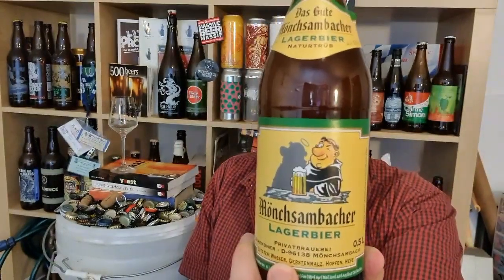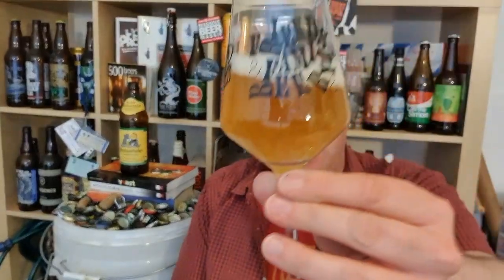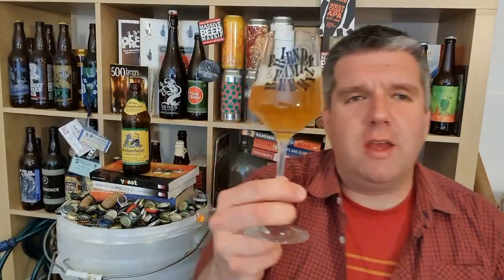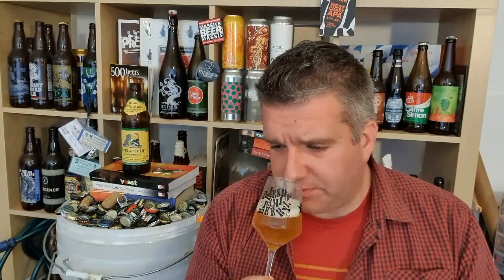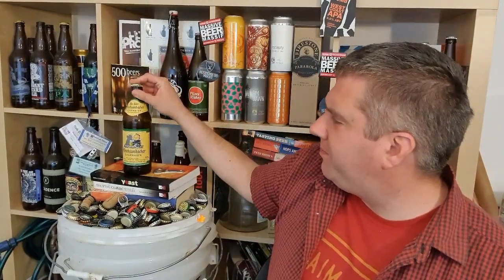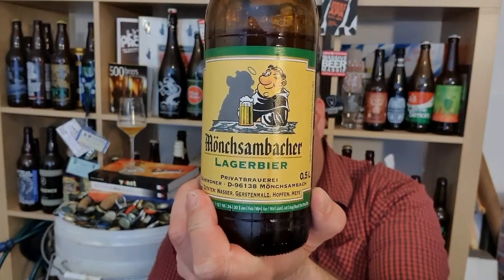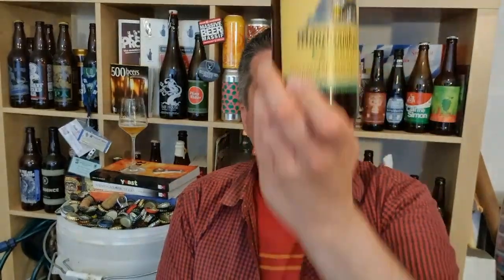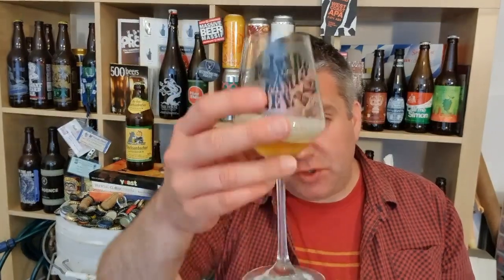Brauerei Zehenderner - Mönchsambacher Lager - HopZine Beer Review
Thanks for joining me for another video beer review. This time I'm drinking a bottle of Brauerei Zehenderner's Mönchsambacher Lager.